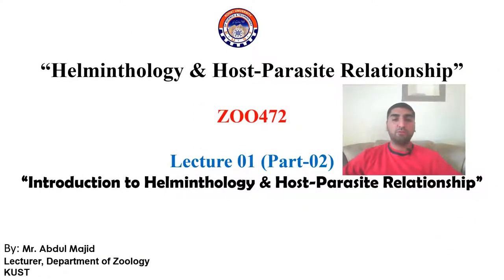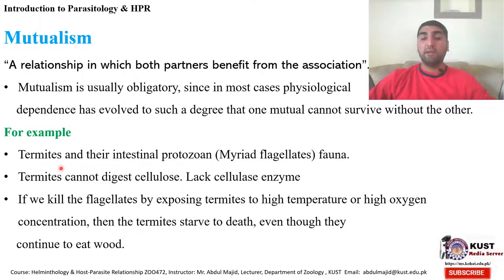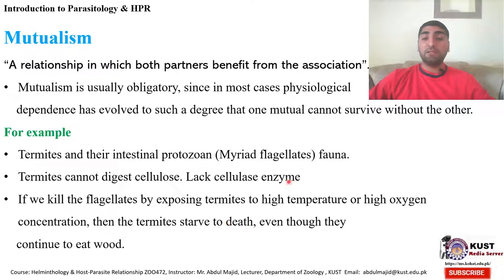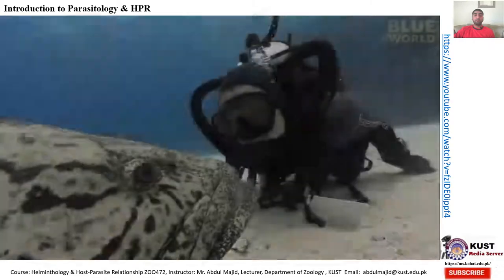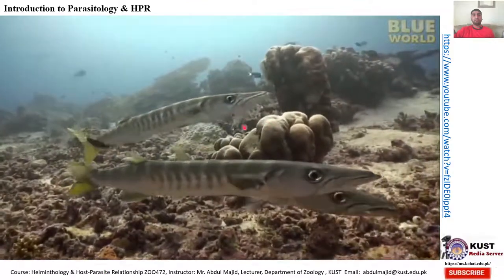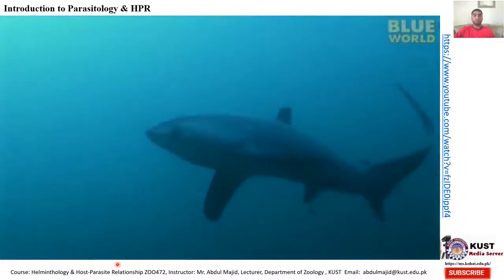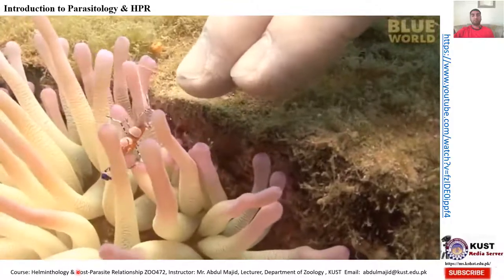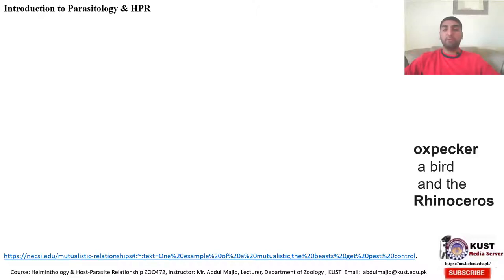Introduction to HELMINTHOLOGY AND HOST PARASITE RELATIONS Part-2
After watching and listening to this lecture student will know about Helminthology & Host-Parasite Relationship.